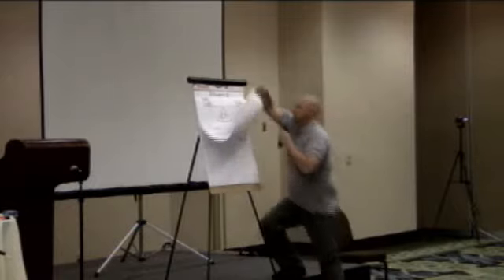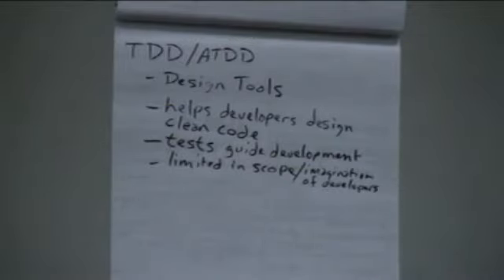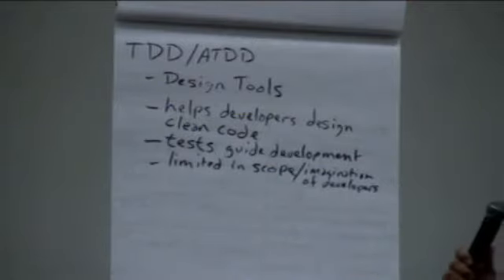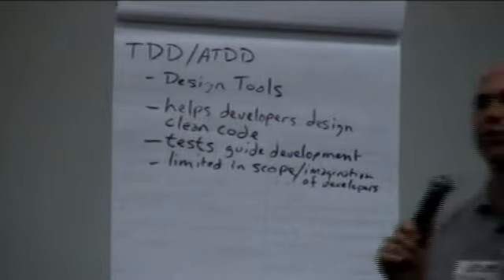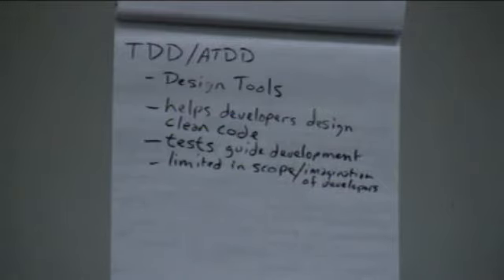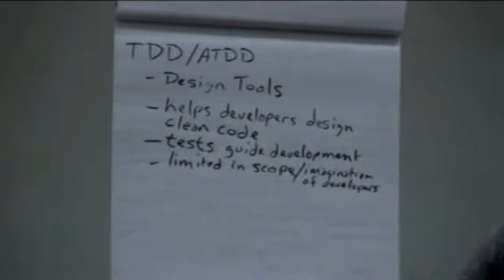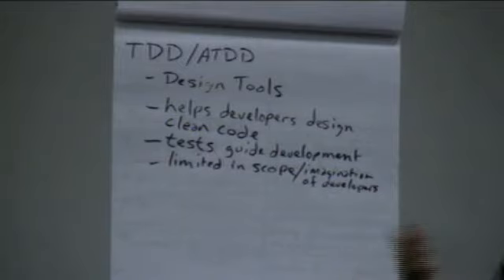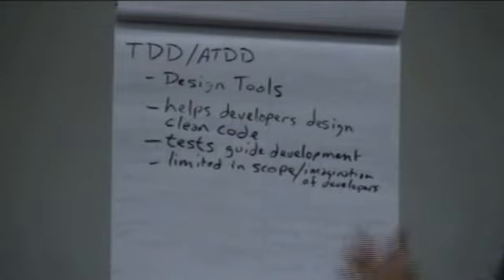Get the Balance Right: ATDD, GUI Automation and Exploratory Testing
CAST 2012 Emerging Topics Talk by Michael Larsen